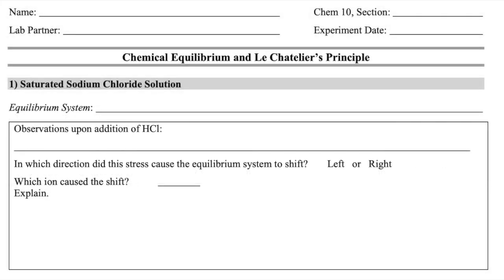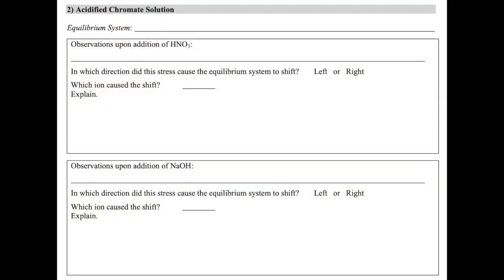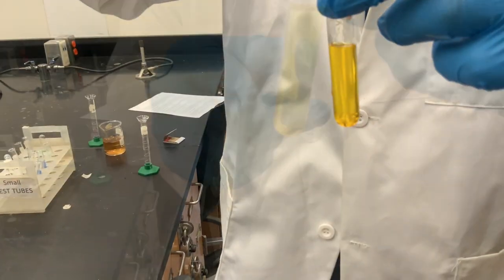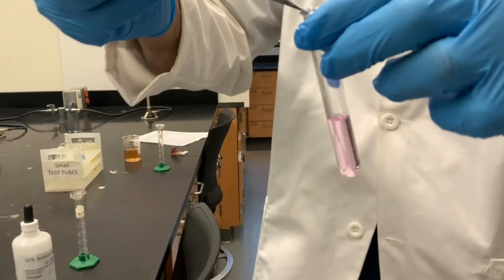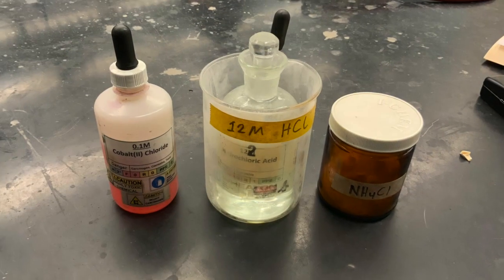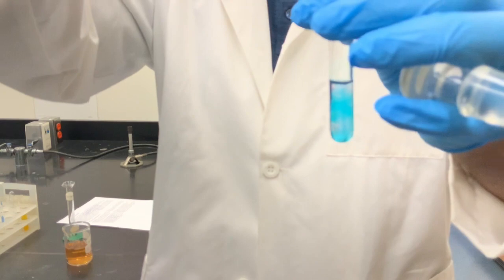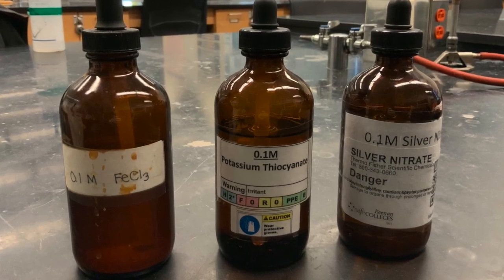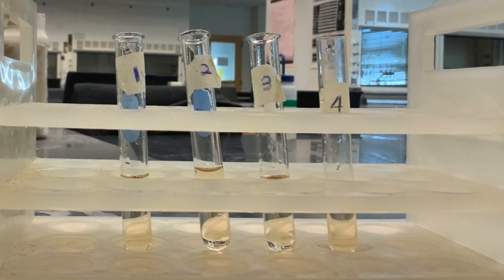Chem 10 Equilibrium Lab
This video  describes the Chem 10 Equilibrium and Le Chatelier's Principle Lab.